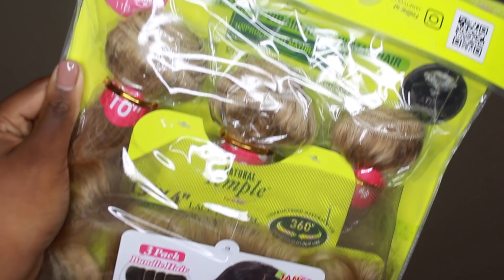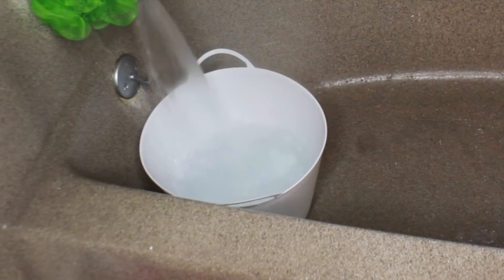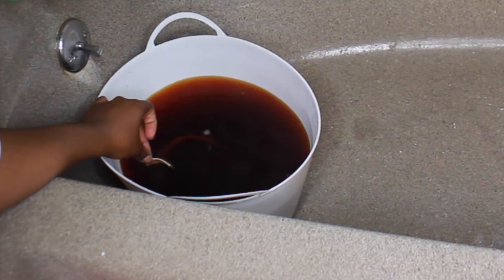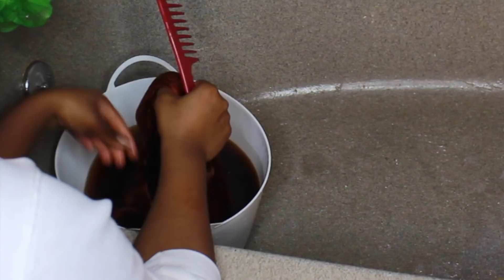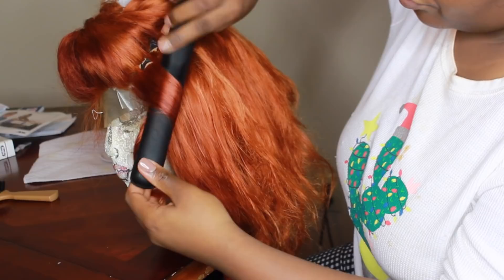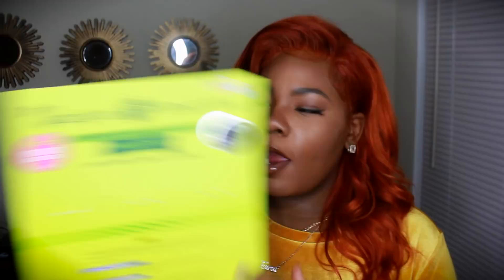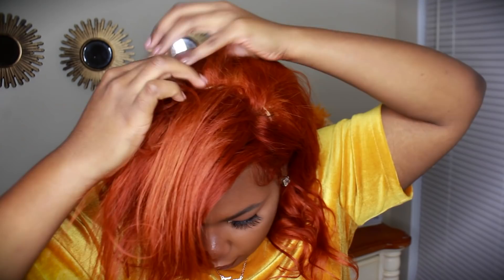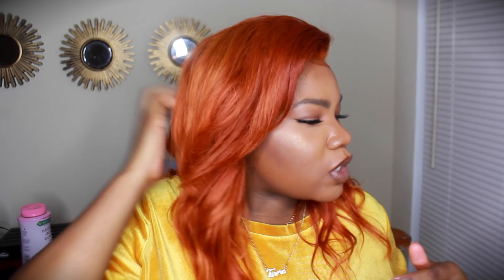COLORING & STYLING: JANET COLLECTION 613 PERFECT ONE PACK SOLUTION | Mary Elizabeth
JANET COLLECTION 13X4 TEMPLE LACE BUNDLE BODY WEAVE (ONE PACK SOLUTION)
Color: #613
Length: 10,12,14 inch

13x4 Temple Lace BUNDLE BODY Weave.
100% Brazilian Remy Human hair.
100% whole hand made.
Soft swiss lace with natural edges.
Free part ear to ear 13x4 lace.
Safe to dye, bleach and perm.

Adore Semi Permanent Hair Color
"Cajun Spice" + "Cinnamon"

Irresistible Me Onyx Blow dryer

Irresistible Me Diamond Flat Iron

Lip Combo:
NYX Lipliner "Brown"
Nicka K Lip Gel "Cherry"

FOLLOW ME ▹

▹ FILMED x TECH STUFF

EDITING ▹
‣ Final Cut Pro X
‣Transitions + Titles

DSLR + LENS ▹
‣ Canon T5
‣ Canon 18-55mm lens

LIGHTING ▹
‣ Ring light